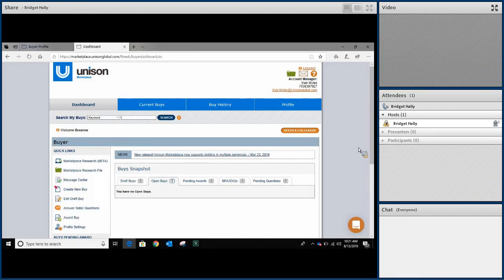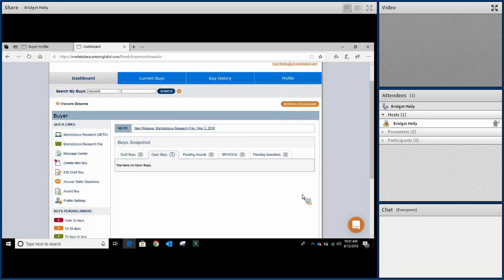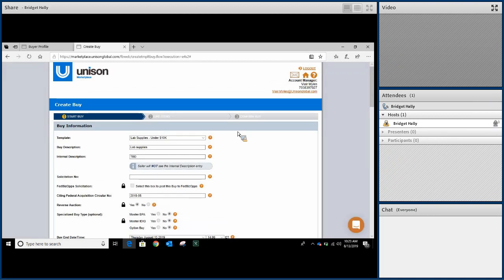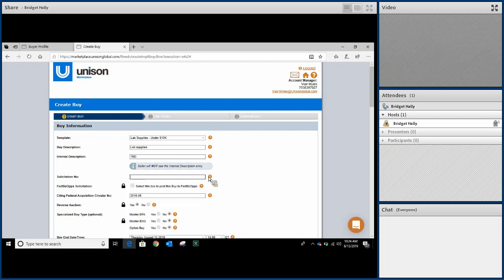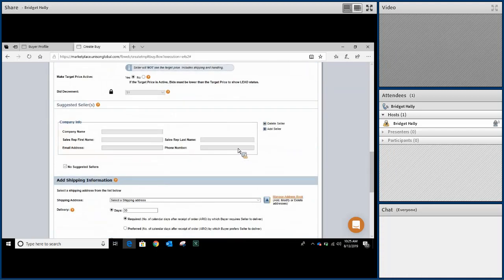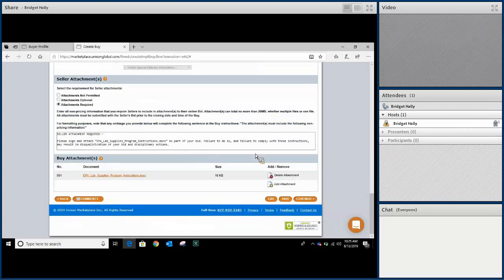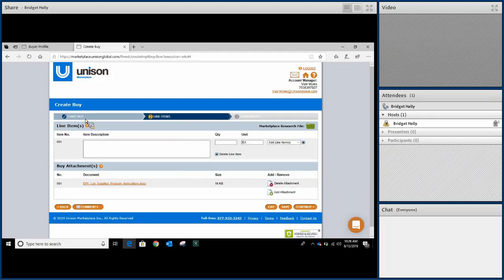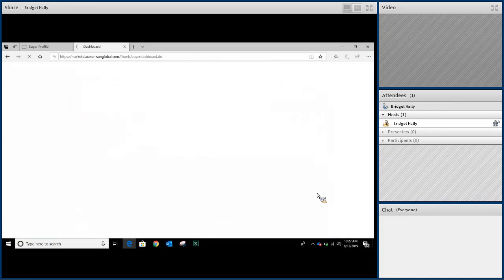Lab Supplies Overview How To Post a Buy